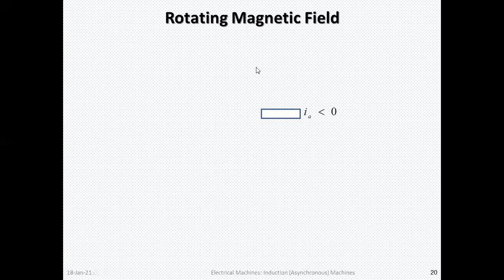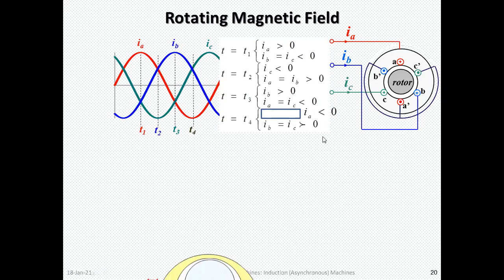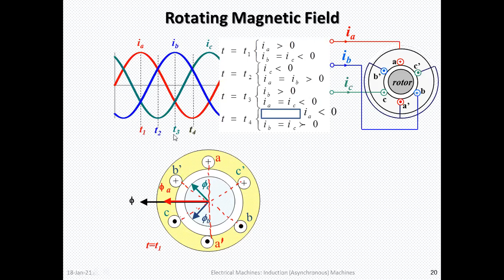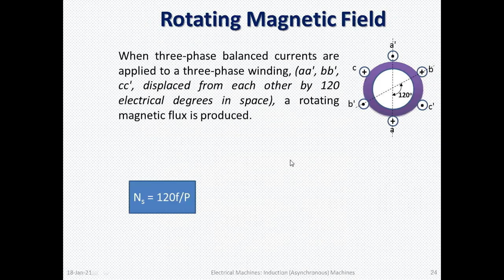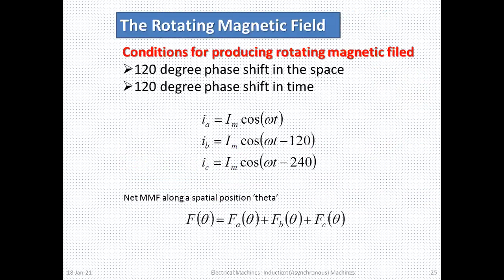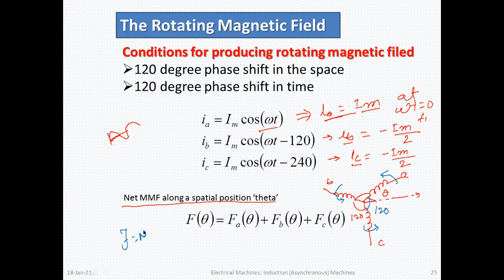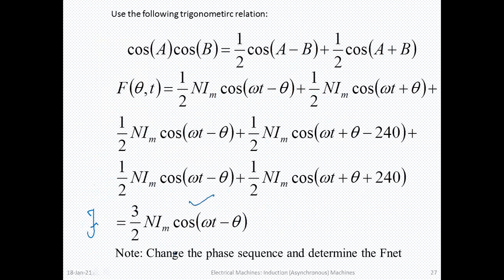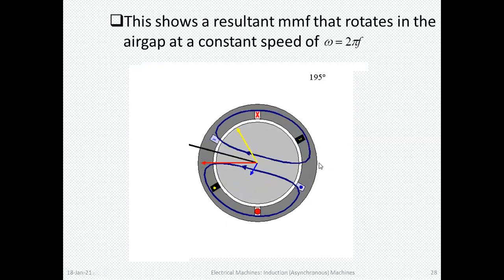Rotating Magnetic field part 2 with animation has been discussed